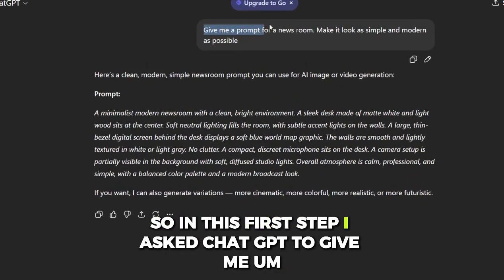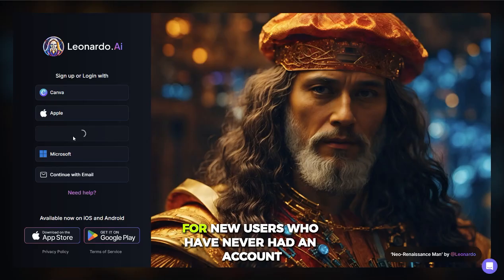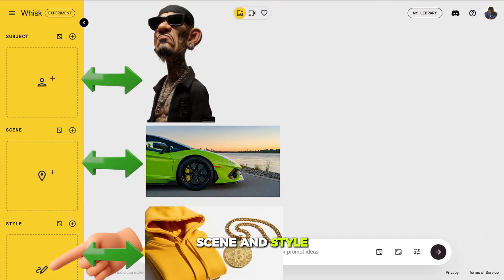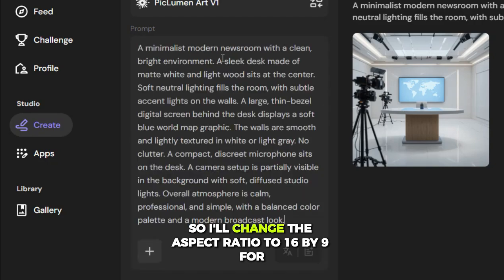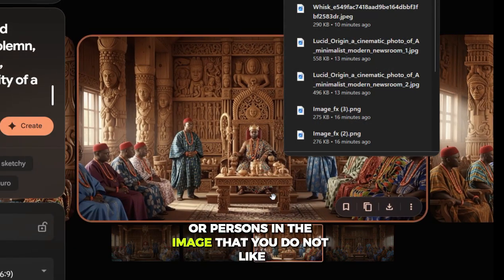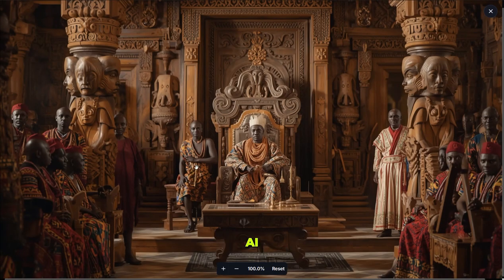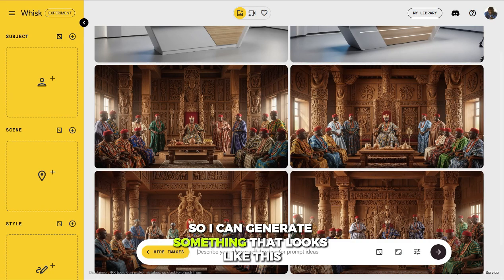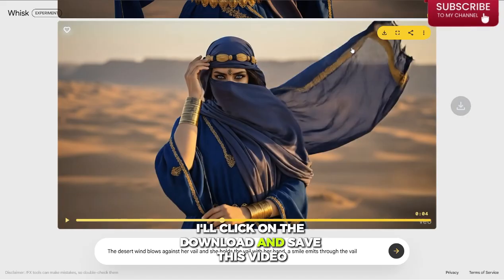Best Free Premium Quality Ai Image Generation Models Available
In this video, We go through some of the best free premium quality video generation models available for educational, fun or for your general projects.